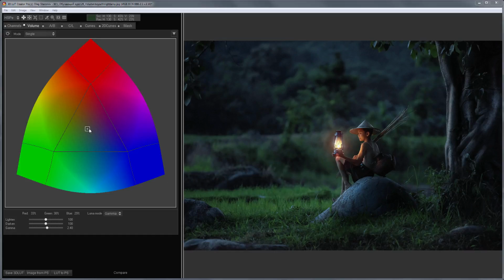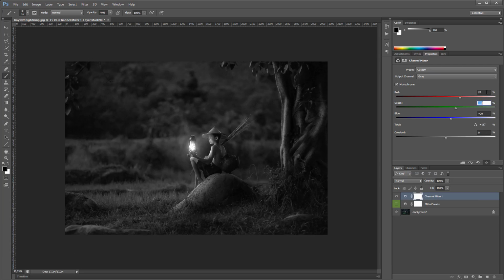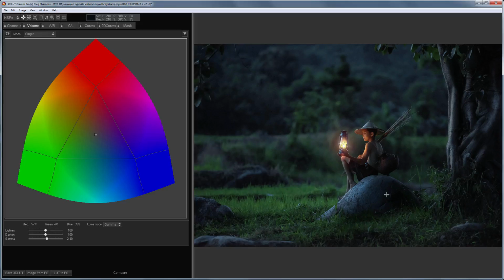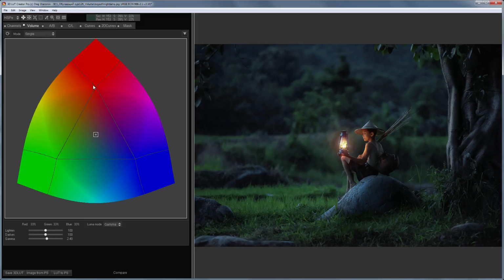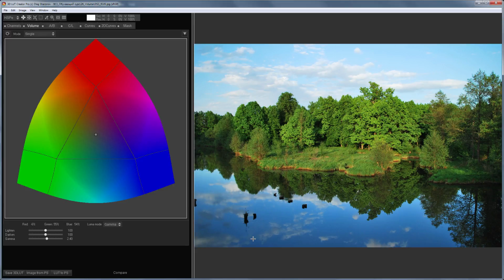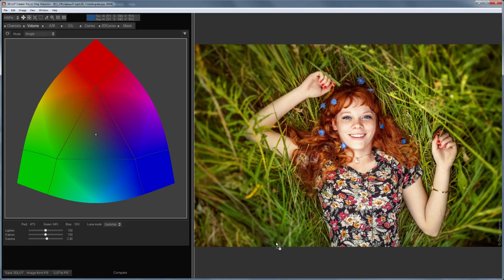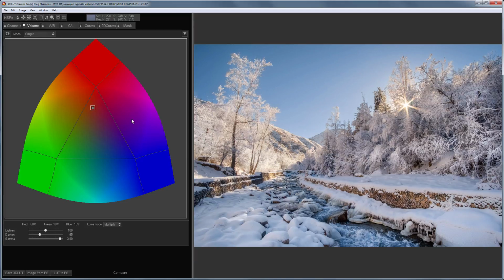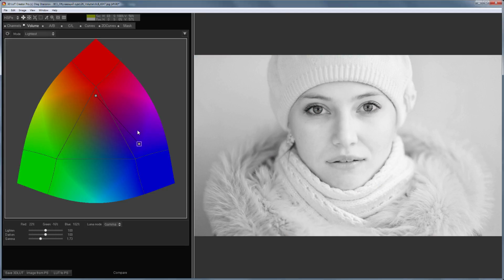The Volume tool in 3D LUT Creator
In this video I will tell you about the Volume tool in 3D LUT Creator. It allows you to add accents of brightness to subjects in the image depending on their color.

The Volume (or Channel Volume) allows you to mix information from RGB channels with the brightness component of the image.